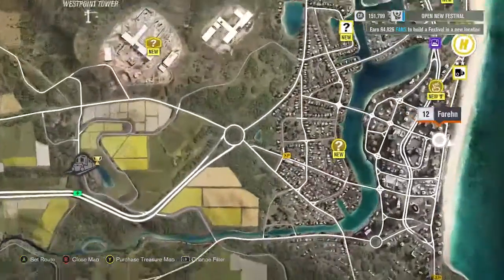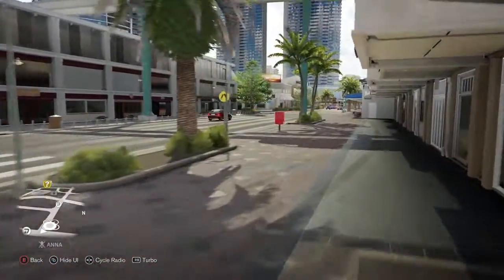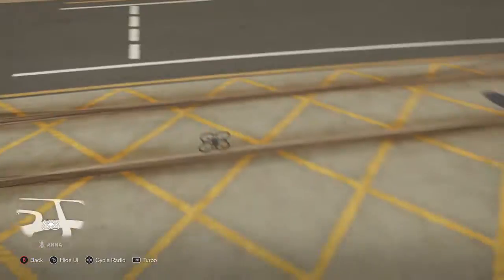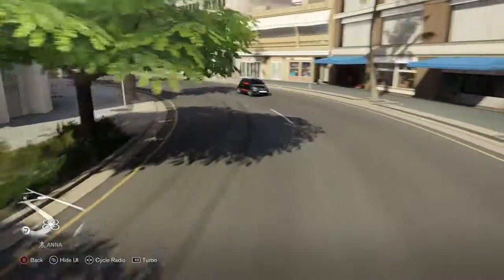Forza Horizon 3 Drift: Surfers Paradise!